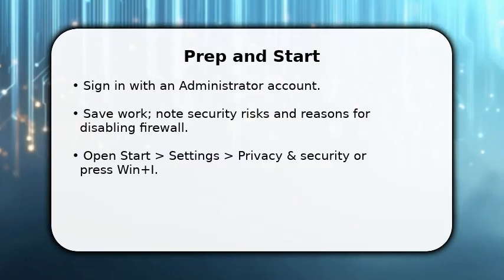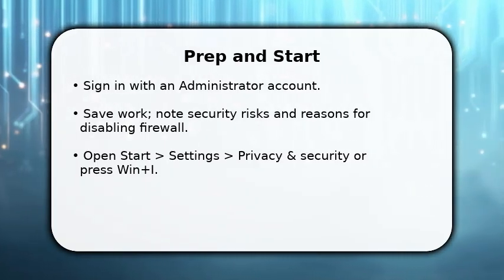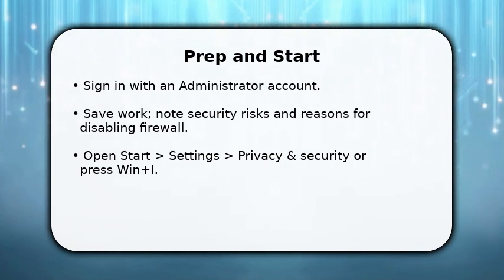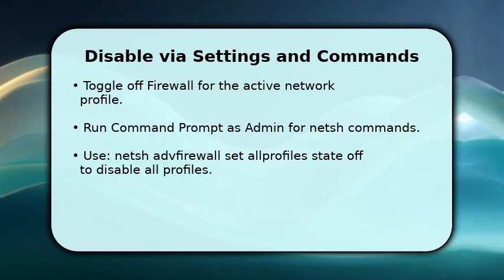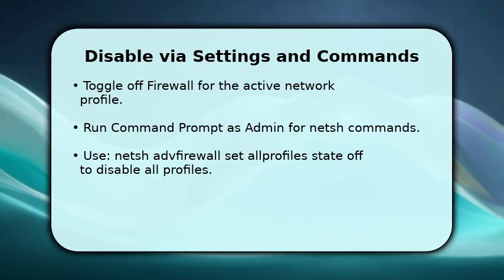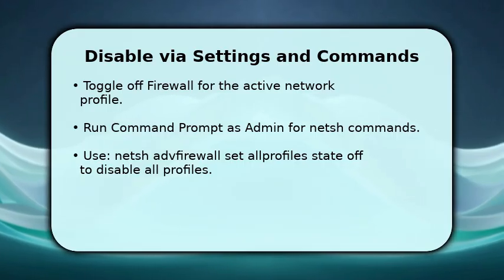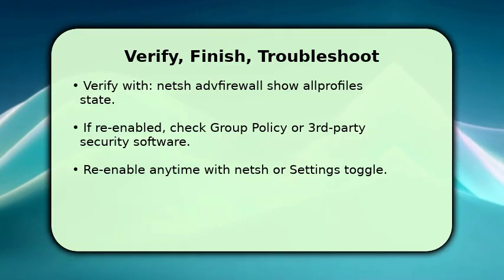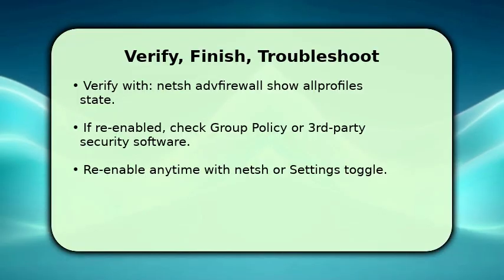How to Disable Firewall on Pc (only Way)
This video provides a detailed guide on how to temporarily disable your firewall for specific purposes, such as installing software that requires it. Caution is advised due to security risks associated with turning off firewlaus protection.